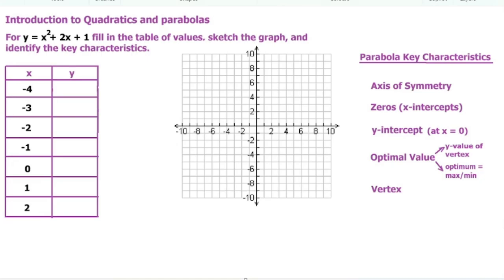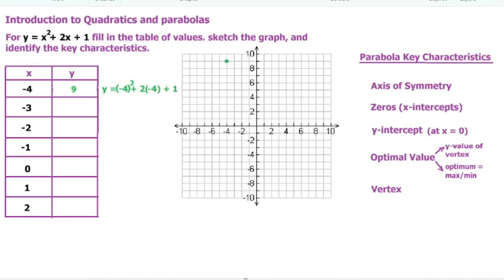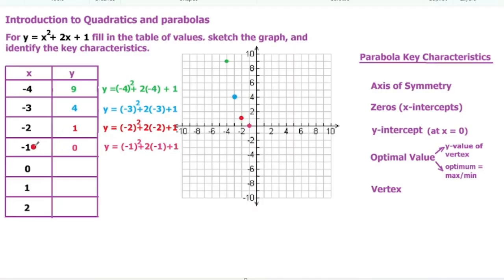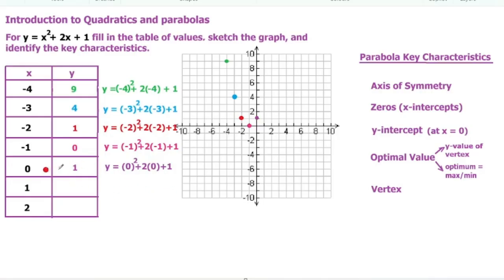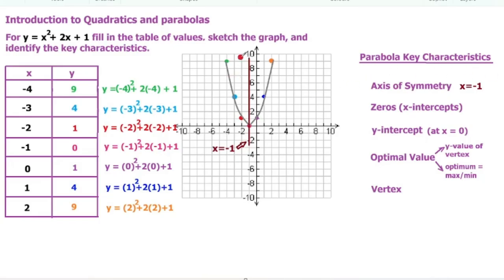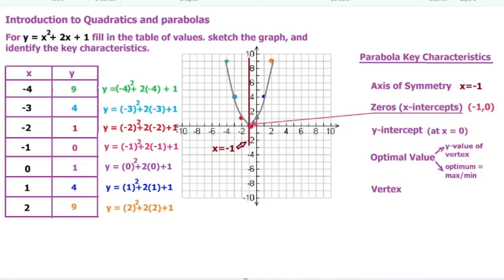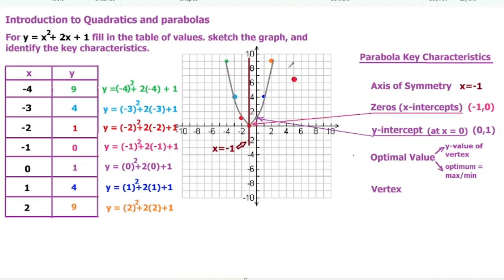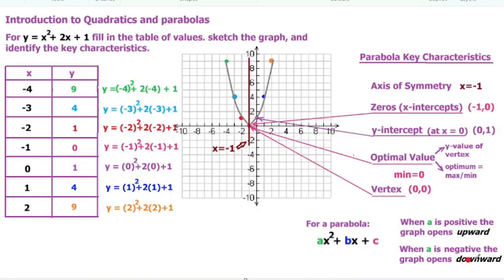Introduction To Quadratics And Parabolas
Level 10 Welcome to Introduction To Quadratics And Parabolas! If you're trying to learn About Quadratics And Parabolas, you're in the right place.
Whether you're brand new to this topic or just need a quick refresher, Introduction To Quadratics And Parabolas, walks you through clear examples and step‑by‑step explanations to help you master Quadratics And Parabolas.